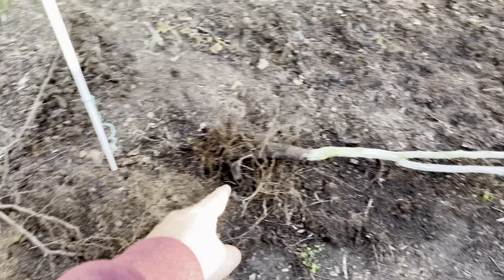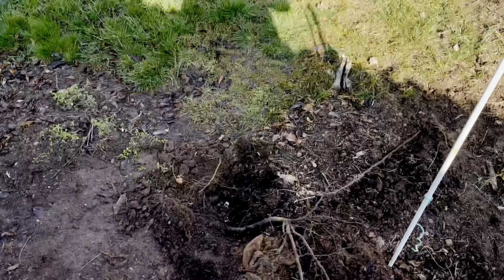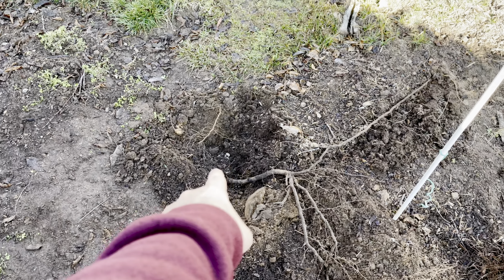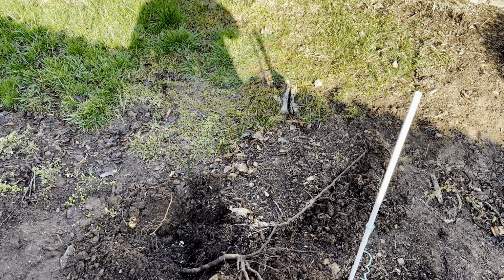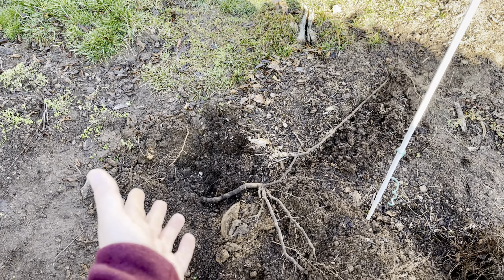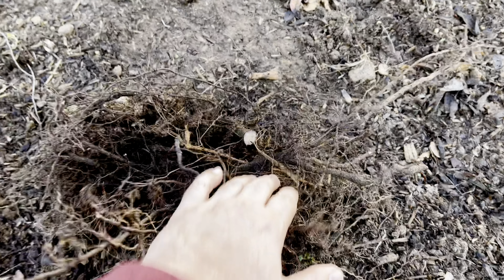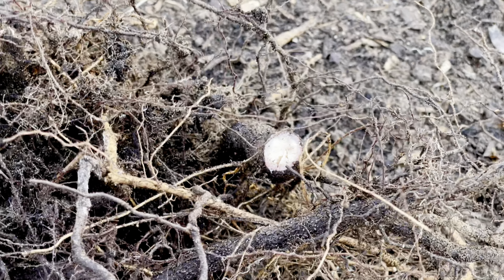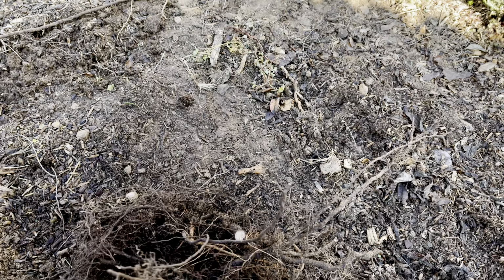Tip on Moving Older Mature Fruit Trees (Ep. 94)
Have to move the nature Li Jujube fruit tree in the garden.

1. Liquid Seaweed for Plants
2. Alaska Fish Emulsion Fertilizer
3. Felco F-8 Classic Pruners
4. Pruner Sharpening Tool
5. Garden Kneeler & Seat w/ 2 Bonus Tool Pouches

1. iPhone 12 Pro Max
2. Cavna Photo Editor
3. Adobe Premiere Pro CC
4. Stand Light Kit
5. Headset w/microphone